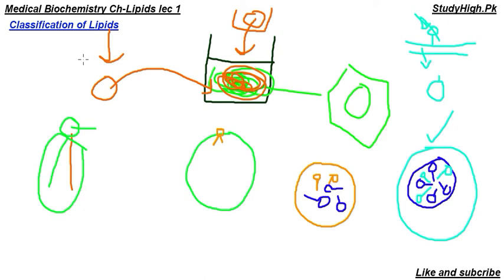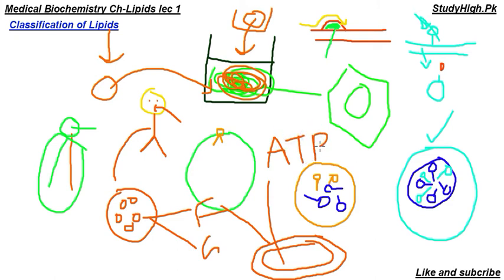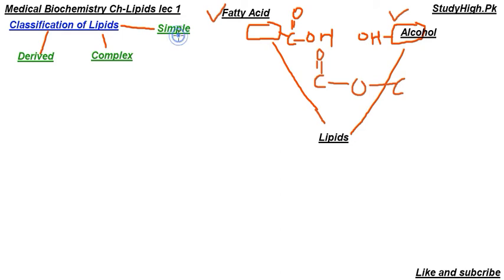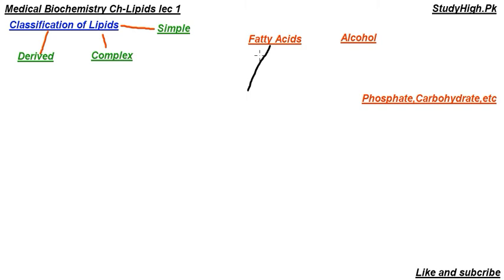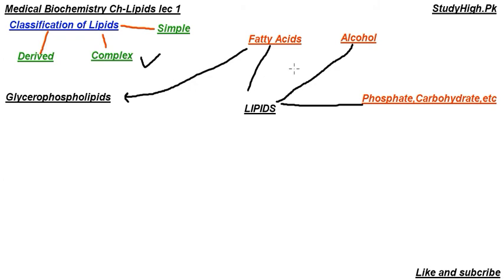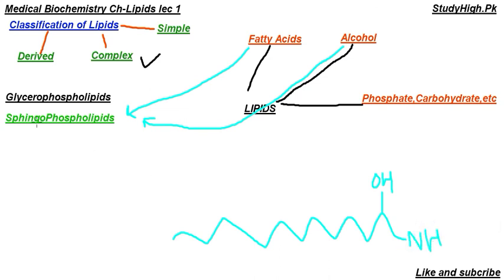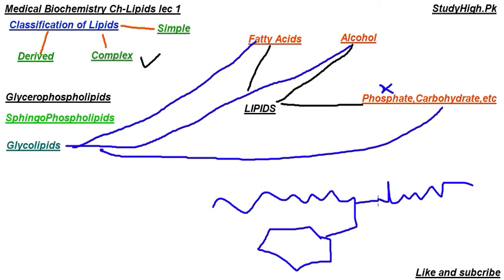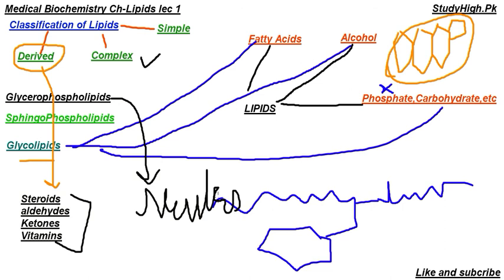Medical Biochemistry ch Lipids lec 1-Classification of lipids